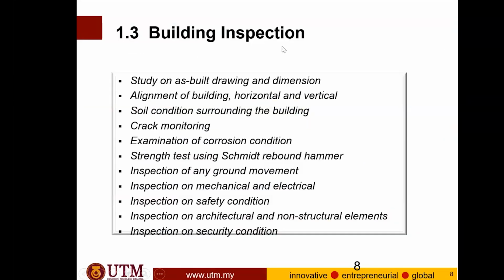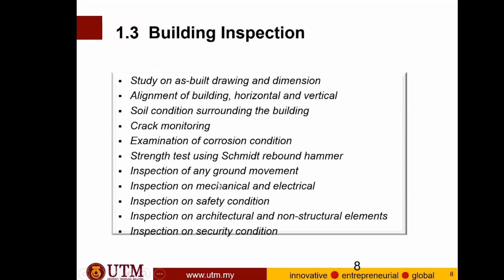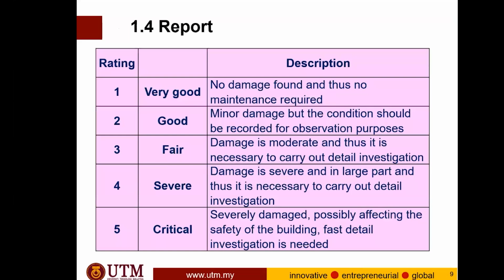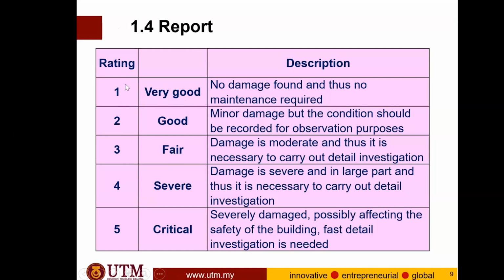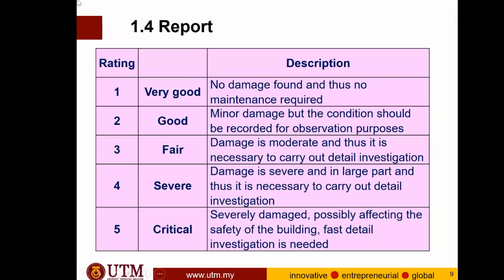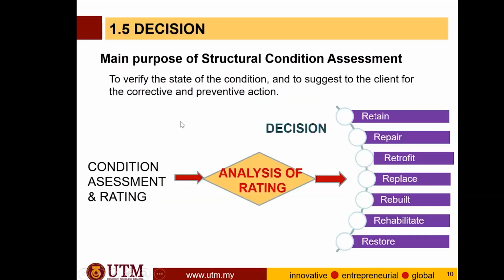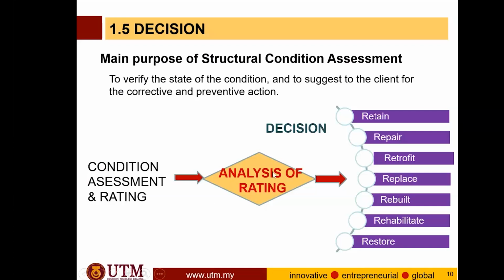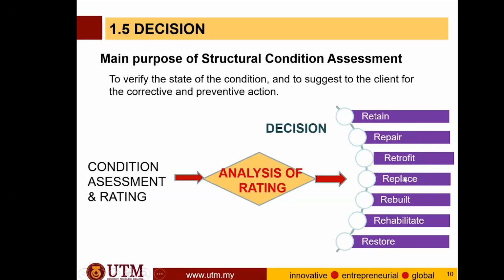Chapter 5: Building Condition assessment (Part 3)